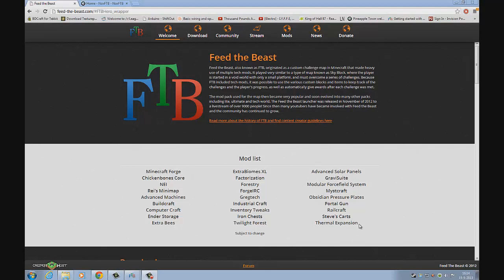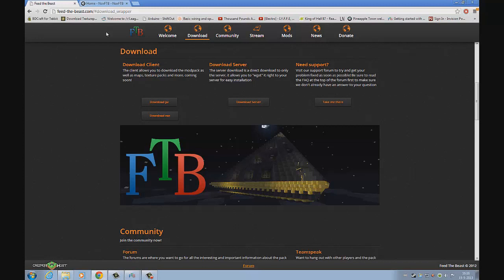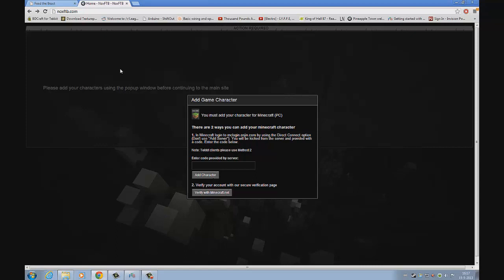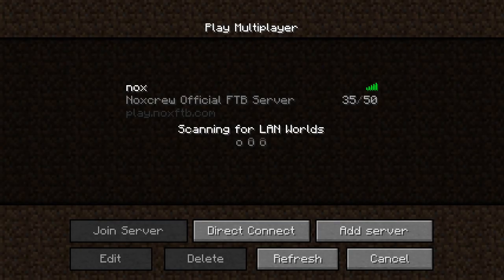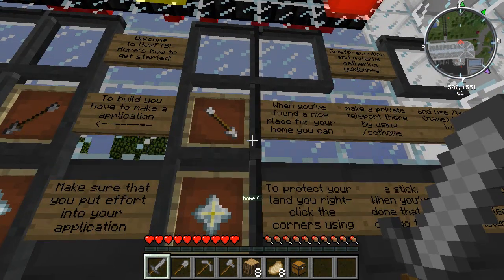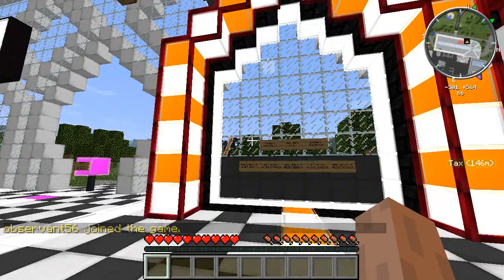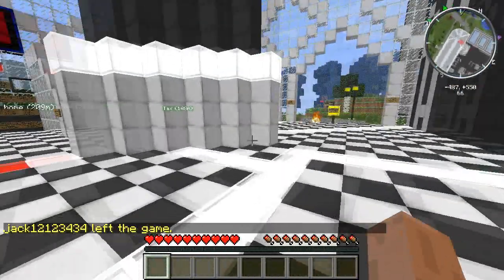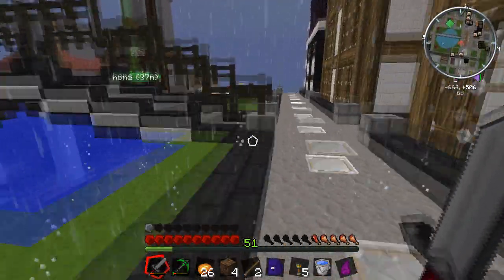Travelling through FTB: How to get on the Noxftb...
Hey everybody,

Cheers,

TheFireKuroske aka Firehatred